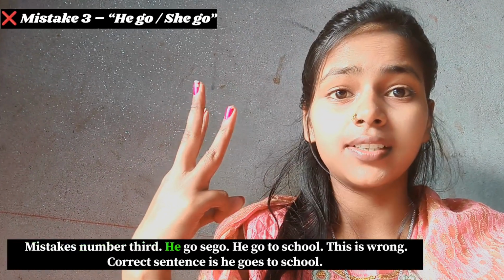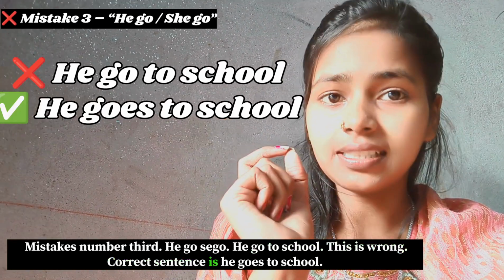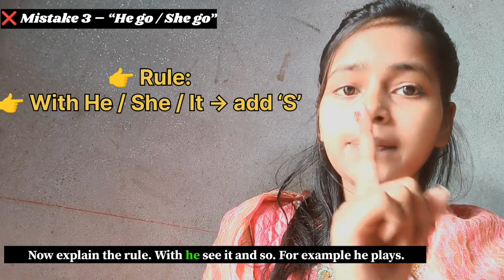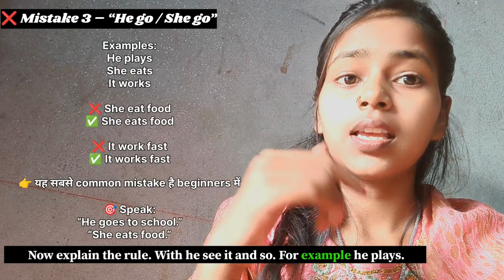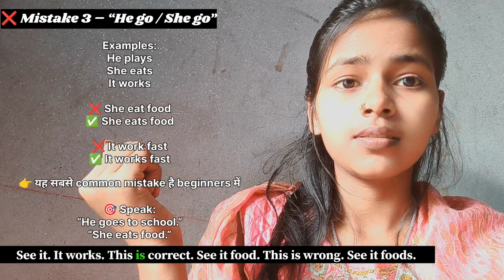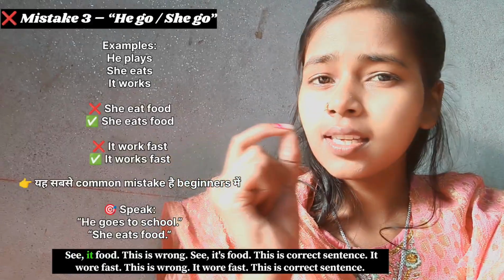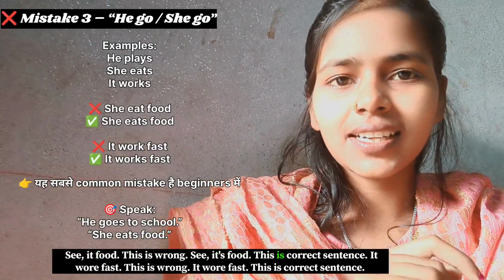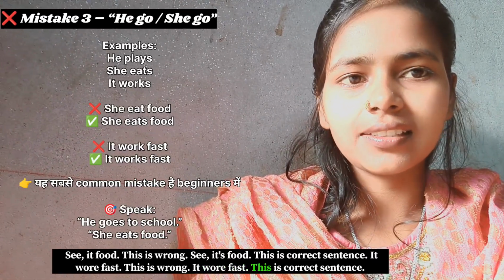Day-24|| Avoid These English Mistakes | Improve Your Speaking Fast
Do you make small English mistakes while speaking?
👉 These small mistakes can reduce your confidence and make your English sound incorrect.
In this video, you will learn 5 common English mistakes beginners make and how to fix them easily.
This is Day 24 of the Think in English 30-Day Challenge, where we help you improve your English speaking step by step.
💡 In this video, you will learn:
• Correct use of “do” vs “make”
• Why “I am agree” is wrong
• How to use “he/she/it” correctly
• Why “did + past form” is incorrect
• Correct use of “discuss”
👉 Bonus: • Common daily sentence correction
🎯 This video is perfect for:
• Students from Hindi / regional background
• People who understand English but can’t speak correctly
• Anyone who wants to improve spoken English
🔥 Important Message:
Mistakes are normal…
👉 But repeating them daily will stop your growth.
Start correcting these mistakes today
and improve your English faster.
🎯 Challenge
Use any 3 correct sentences from this video
“I am improving my English”
and continue your 30-day English challenge journey.
🏷 30 High Ranking Tags
common english mistakes
english mistakes beginners
spoken english mistakes
how to speak english correctly
english grammar mistakes
daily english mistakes
common errors in english
english correction
basic english mistakes
english practice daily
english training video
daily english challenge
english improvement tips
english mistakes and corrections
correct english speaking
english learning video
nigam english academy
#️⃣ Hashtags (Use Only 5–8)
🔍 Keywords (SEO Boost)
common english mistakes beginners
how to fix english mistakes
english speaking mistakes and correction
why i make mistakes in english
learn correct english speaking
english grammar mistakes list
how to improve english speaking fast
basic english errors and solutions
spoken english mistakes hindi learners
daily english correction practice